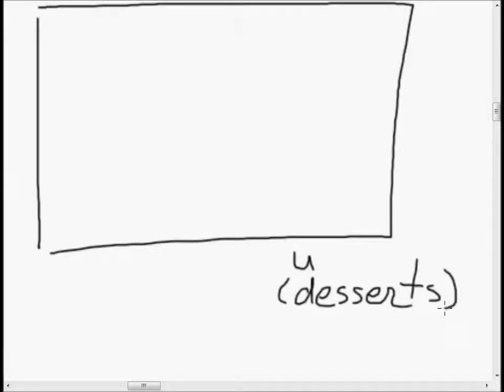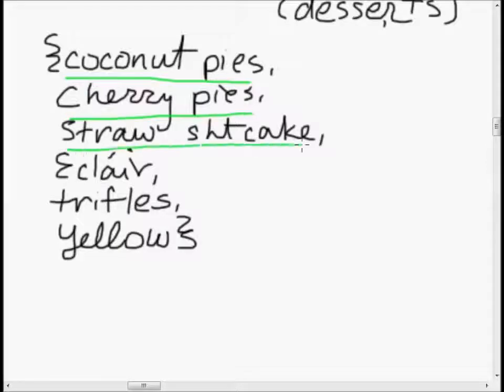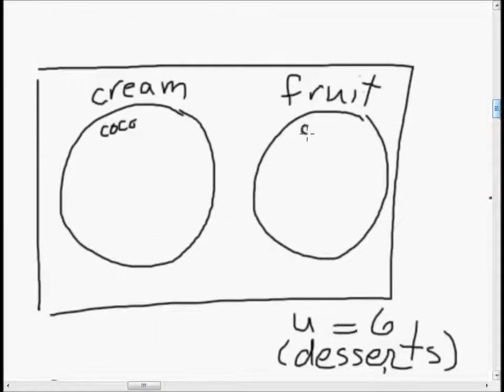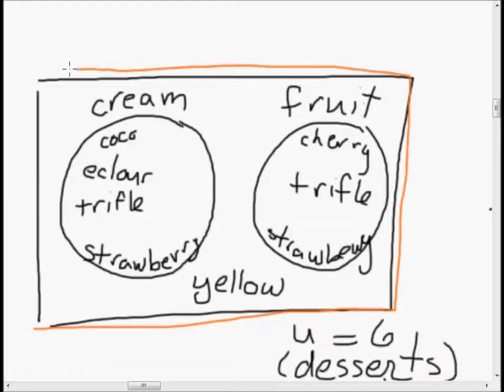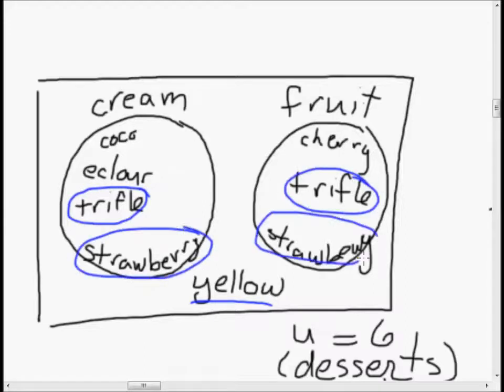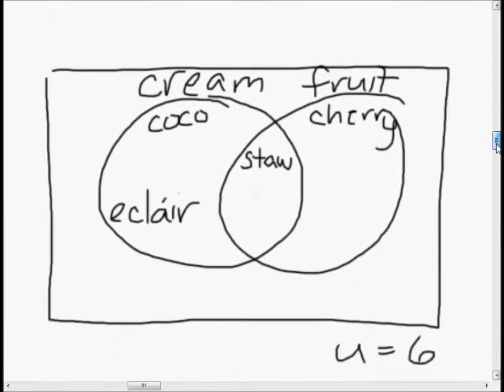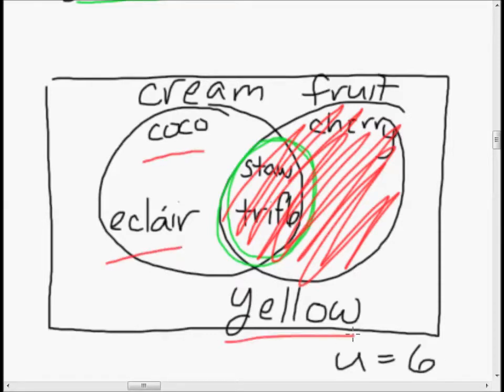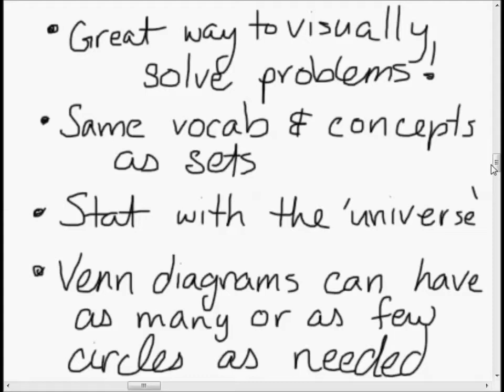Introduction to Venn Diagrams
In this video we go over what Venn diagrams are and some basic notation.